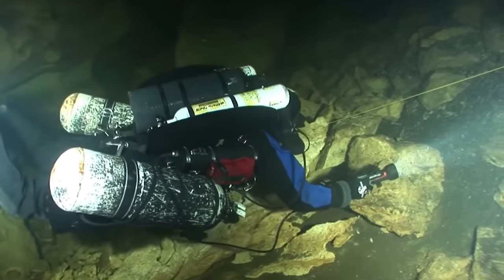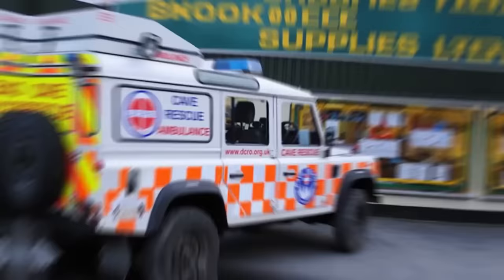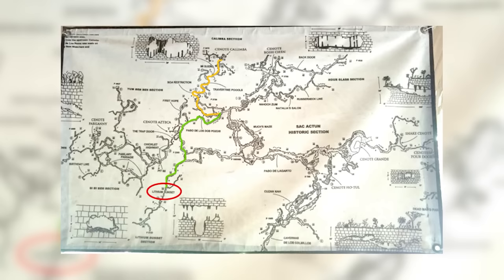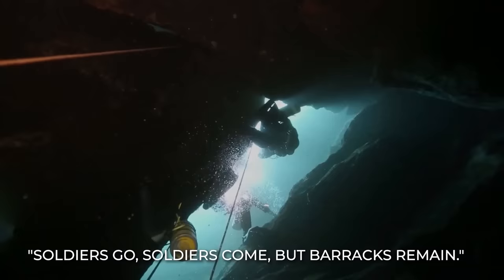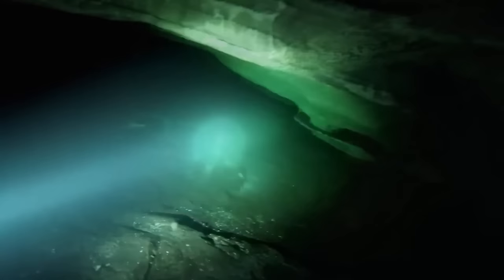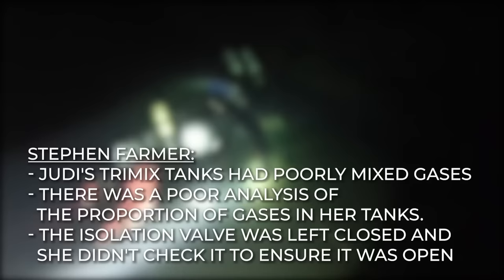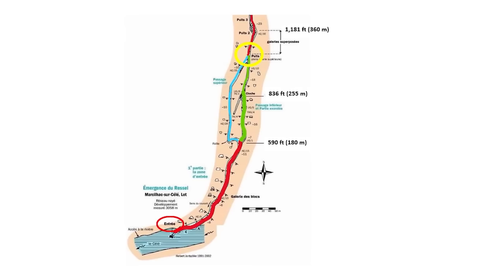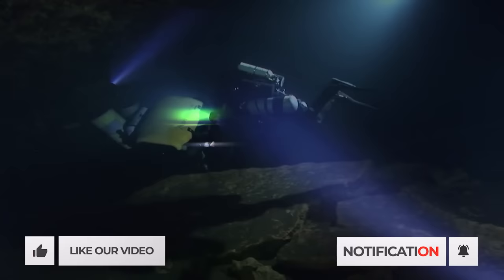Cave Diving Gone Wrong MARATHON #2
Cave Exploring Disasters, Cave Disasters, Cave Diving

In this video, we combined some of the most disturbing cave diving tragedies we’ve covered on this channel so far. From divers who got lost in the silt, to divers who made a wrong turn and struggled to find their way out.

About Cave Exploring Disasters
🎥 Videos about cave diving, cave exploring and caving gone wrong
🎨 Written, voiced and produced by Cave Exploring Disasters